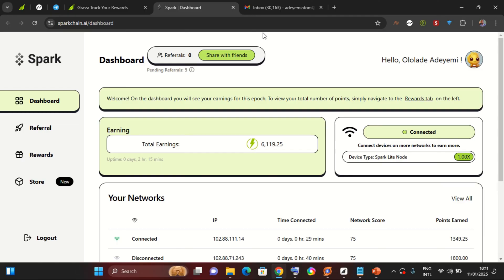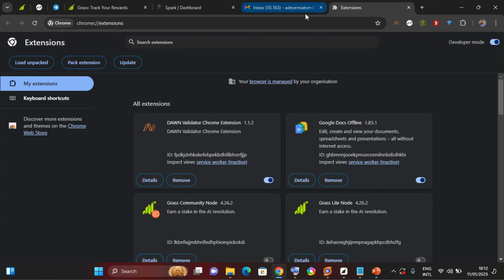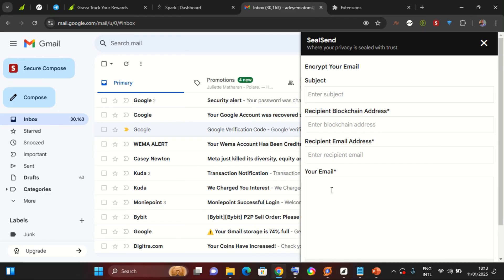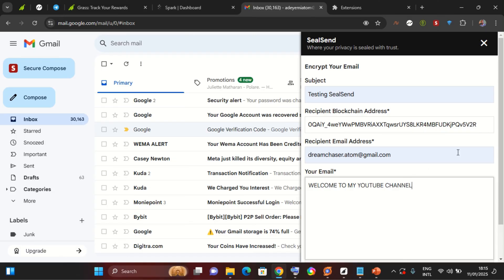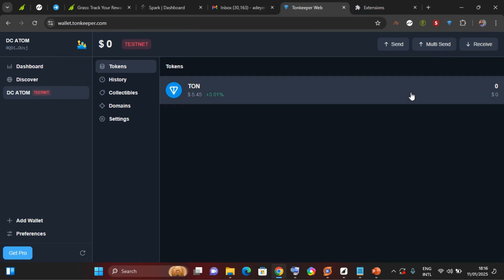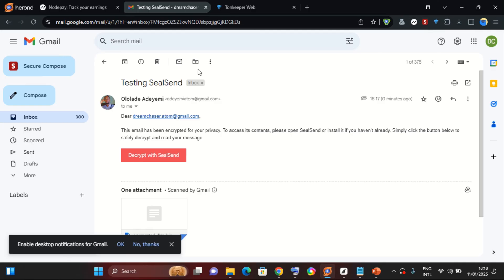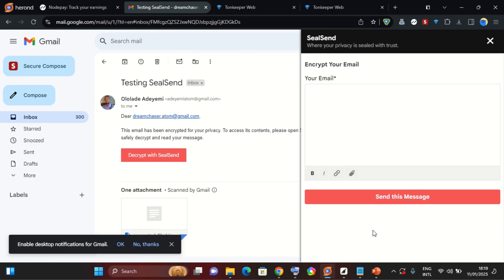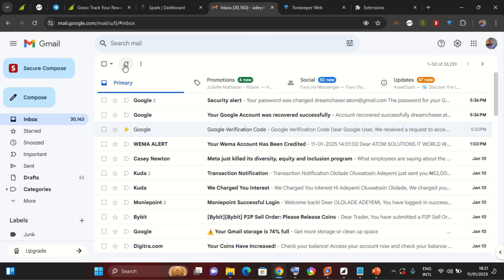How To Setup SealSend Extension On Google Chrome | Testing SealSend Email Encryption Service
SealSend Email Encryption

Create a Testnet Wallet

SealSend Mining App
SealSend
🔒 Secure your personal communications and protect sensitive information with our blockchain-powered encryption technology, ensuring protection from digital eavesdropping.
👉 Join SealSend today and receive 500 SEAL coins upon signing up.🚀

Wanna Be A Part Of My WhatsApp Group & Channel?